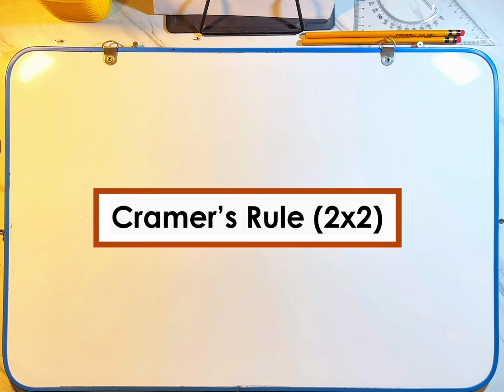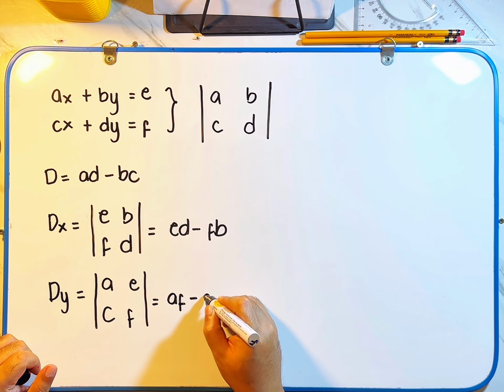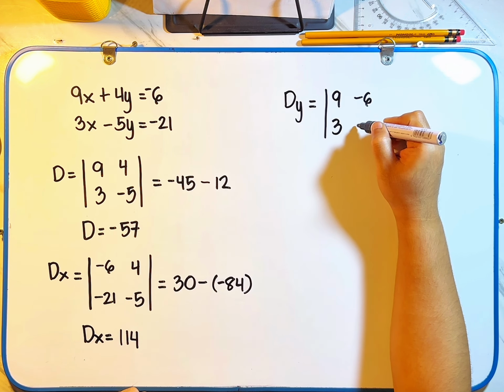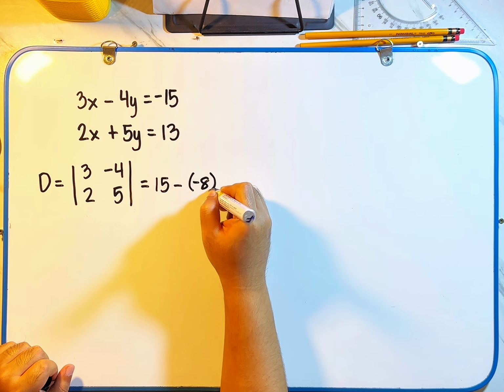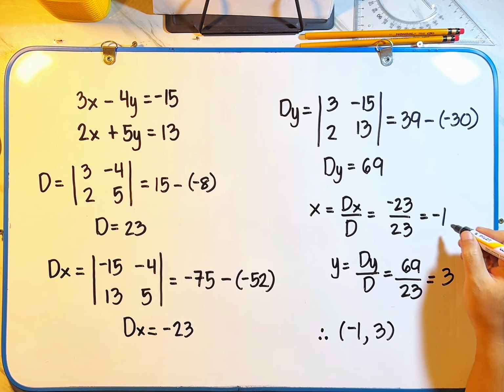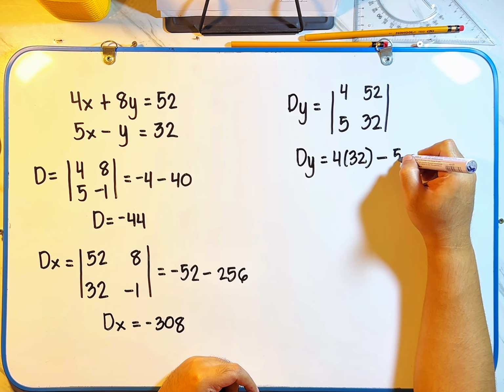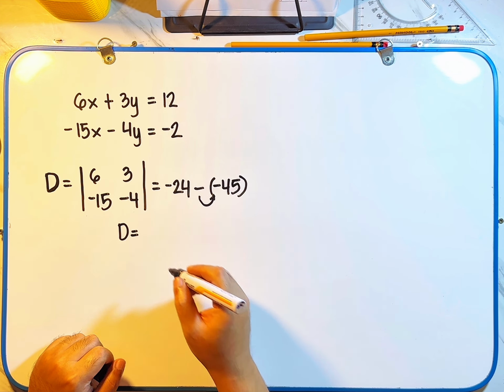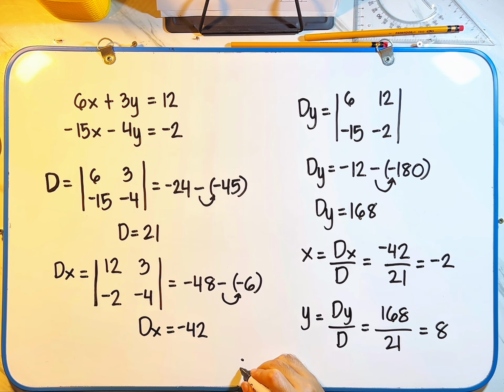How to use CRAMER'S RULE (2x2 Matrix)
This video will help viewers understand the process of solving system of two equations using the cramer's rule.

0:00 Concept Overview
2:23 Problem #1
5:28 Problem #2
8:11 Problem #3
11:20 Problem #4